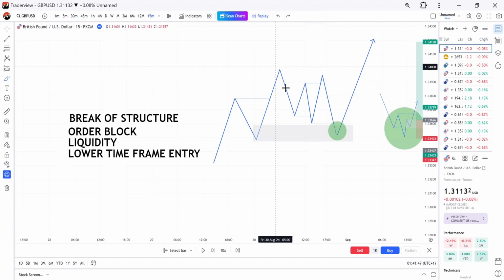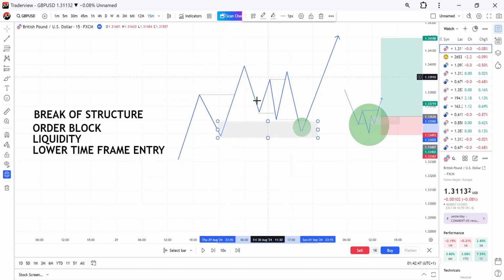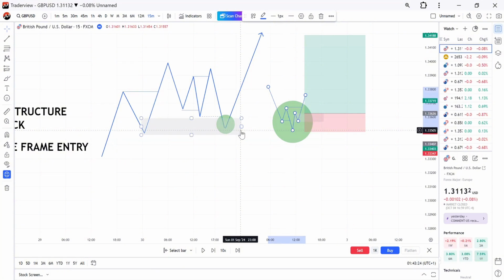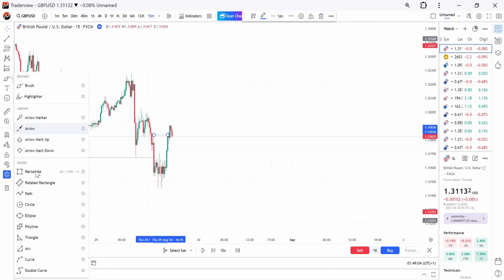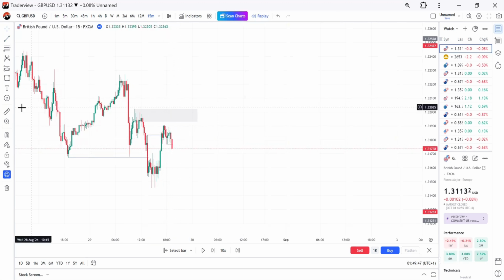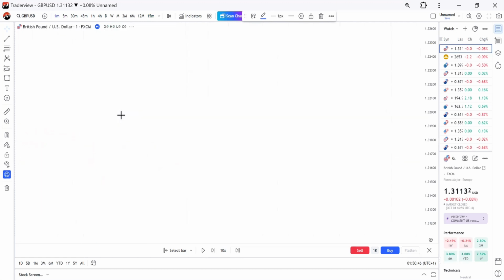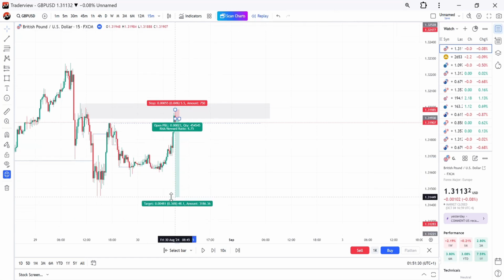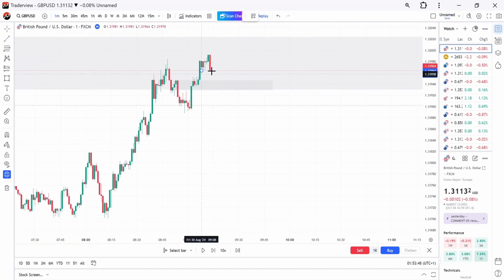EASY PROFITABLE FOREX TRADING STRATEGY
This video explains a simple forex trading strategy using liquidity models.

It’s a little bit different different from the one you have been seeing on my channel.

Make sure you watch the video till the end to have its full understanding.